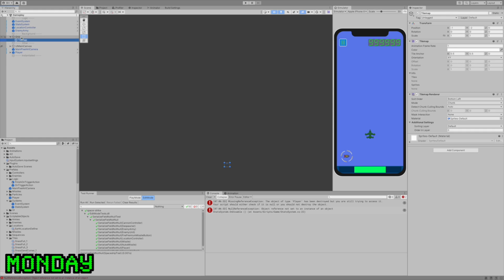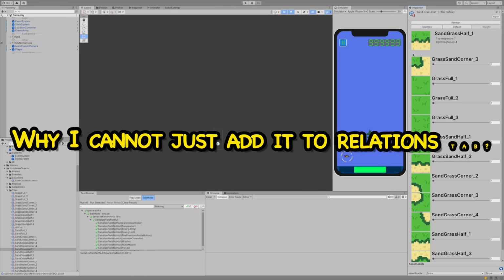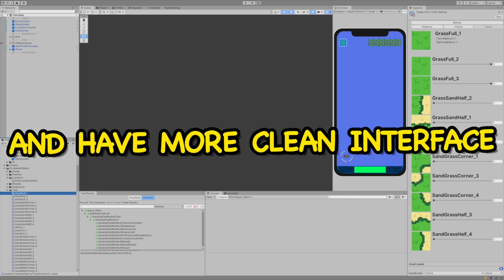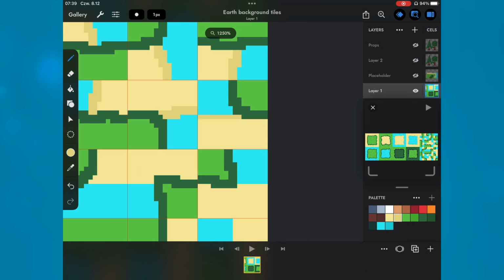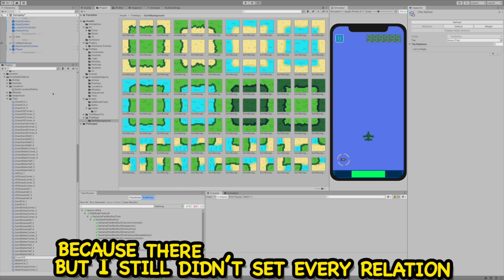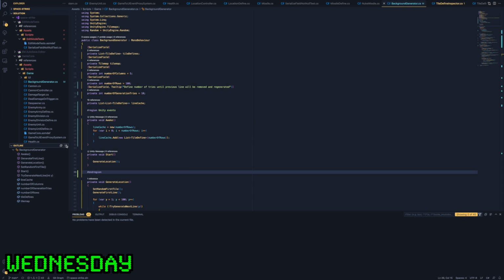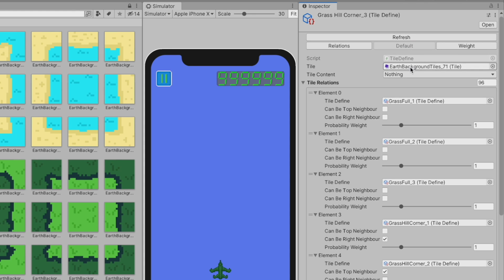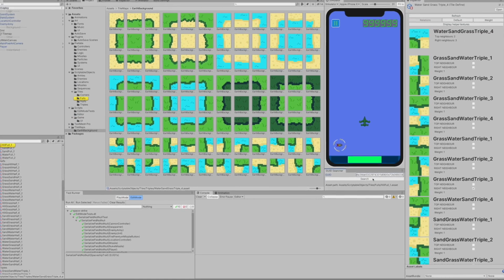I bought THIS to create better devlogs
Hey, I decided to upload one video per two weeks, because I want to keep quality and I see that I often provide not many changes in just one week. We will see how this will work :D Enjoy!

You can also write me some suggestions for this or future videos. Bye!